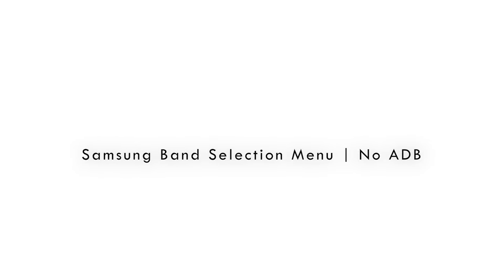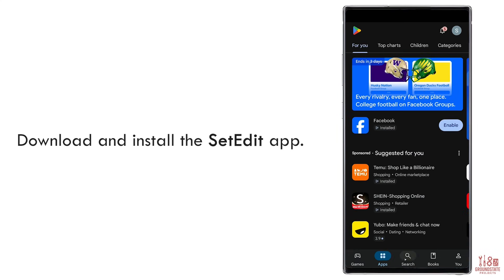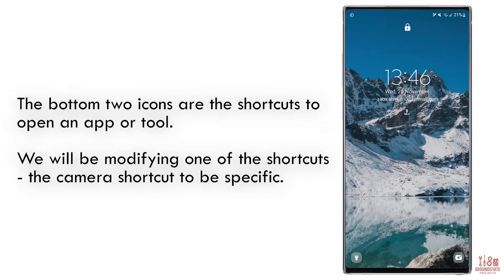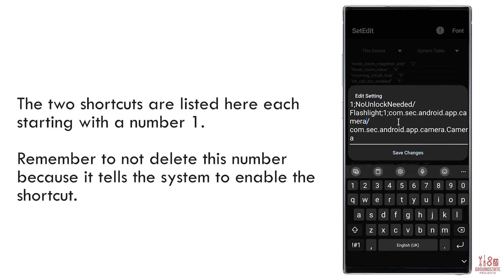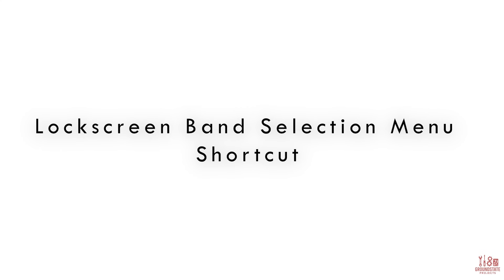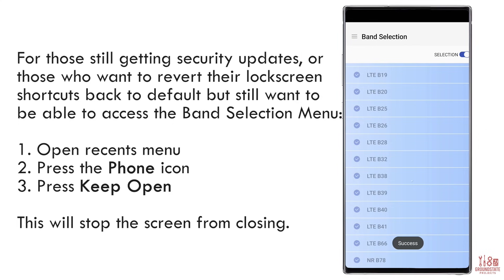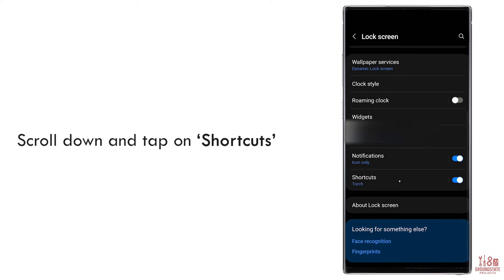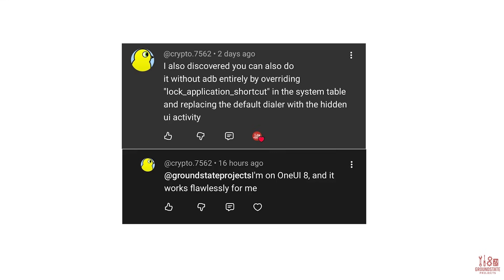No ADB? No Problem! Access Samsung Band Selection Menu Easily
In this video, I will be showing you an easier method to access the Samsung Band Selection Menu — no ADB required! This updated guide should work for most Samsung devices, including those running One UI 8, which has caused some issues with the older sidekey method.

If you’ve struggled to get the Band Selection Menu working on your device, especially with the previous methods, this step-by-step guide will walk you through the process and show you how to configure the lockscreen shortcut to gain easy access.

🔧 Works on most Samsung phones and One UI Versions
📶 Fix signal issues or optimise network quality
📱 No root or ADB required

Special Thanks: @crypto.7562

*Package Names Mentioned in the Video*
[Standard]
com.samsung.android.app.telephonyui/.hiddennetworksetting.MainActivity

[Alternative]
com.samsung.android.app.telephonyui/com.samsung.android.app.telephonyui.hiddennetworksetting.MainActivity